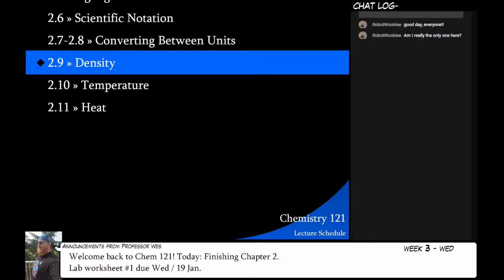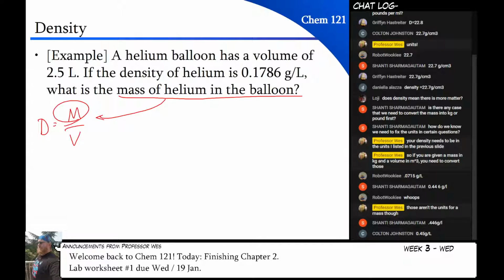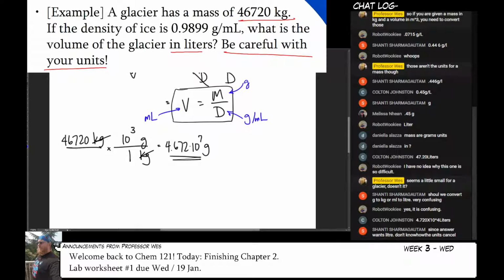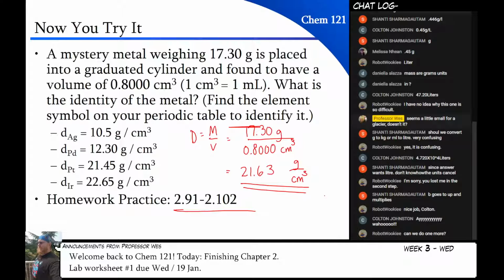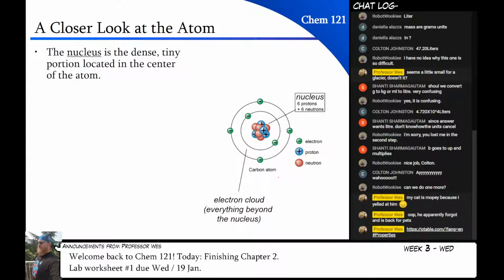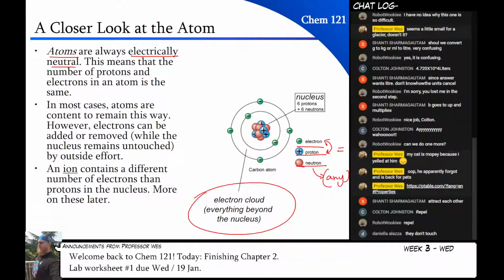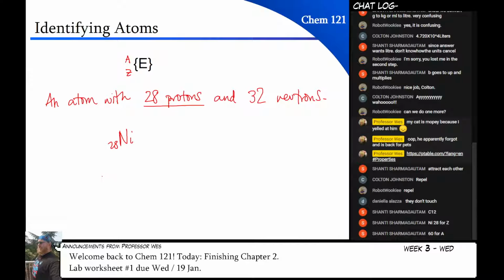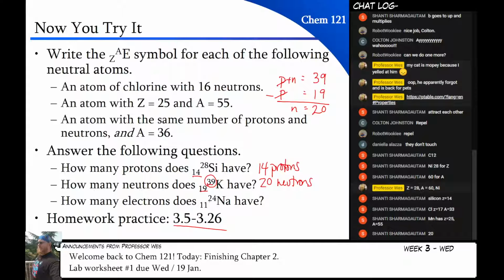Chem 121 W2022 - Week 3 / Wed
Section 2.9: Density
Section 3.1: The Structure of the Atom
Section 3.2-3.3: Atomic and Mass Numbers, Isotopes